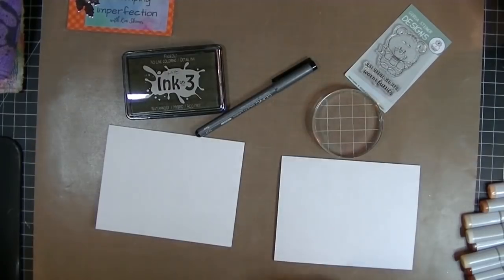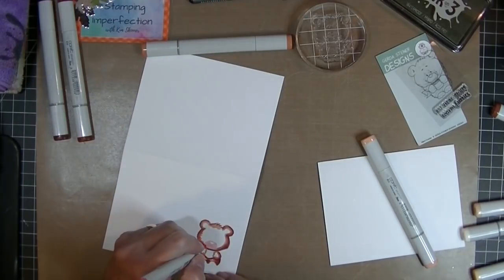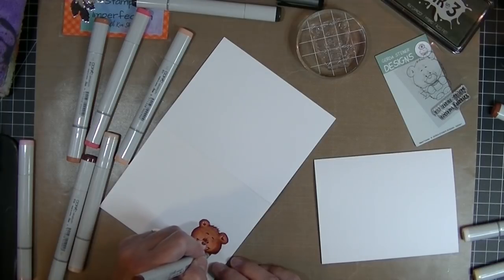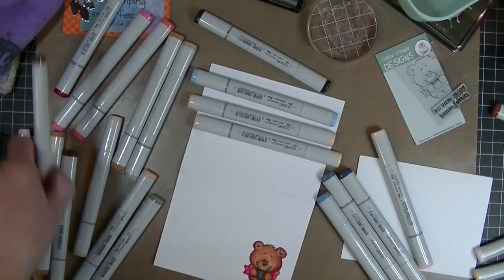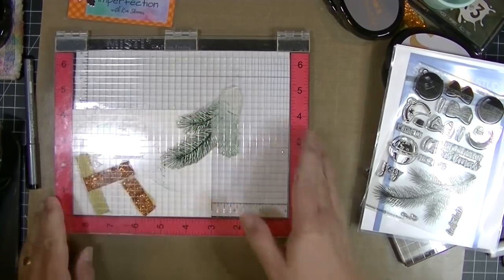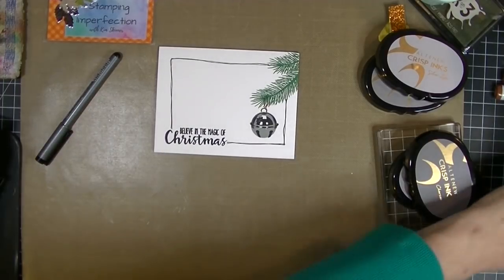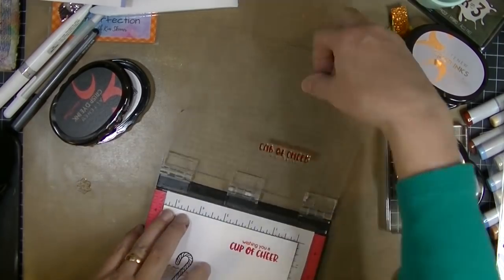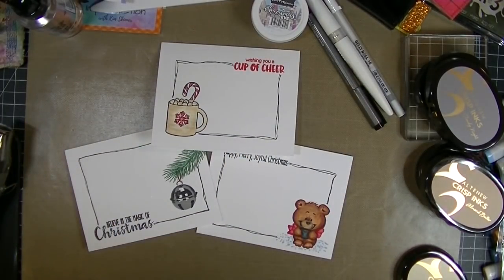3 Clean And Simple Christmas Cards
Use 3 different techniques and 1 layout to create 3 CAS Christmas Cards.
These are the main supplies used. Product disclosure below.

• Sakura Gelly Roll 10 Bold White Gel Pen
[ Amazon US ]

• Copic Marker Multiliner Brush Medium Ink Pen, Black
[ Amazon US ]

• Copic Multiliner SP Black Ink Marker, 0.3 Tip
[ Amazon US ]

• Warm Fuzzies 2x3 Clear Stamp Set by Gerda Steiner Designs

• Fadeout No Line Coloring Detail Ink Pad by Inkon3

• Too Corporation - Copic - Sketch Dual Tip Markers - 12 Piece Set

• Too Corporation - Copic Ciao - Dual Tip Markers - 36 Piece Set

• Too Corporation - Copic Ciao - Basic Dual Tip Markers - 12 Piece Set

• Copic Sketch Marker 36 Piece Sketch Basic Set
[ Amazon US ]

• Copic Sketch Marker 72 Color Set C by Copic Marker
[ Amazon US ]

• Copic Marker 72-Piece Sketch Set A
[ Amazon US ]

• Copic Classic Markers 36-Piece Basic Set
[ Amazon US ]

• Copic Marker 72-Piece Sketch Set, E
[ Amazon US ]

• 2 X Classic Crest Super Smooth Solar White 80# Cover 8.5"x11" 250/pack
[ Amazon US ]

• Scor-Pal Scor-Buddy Mini Scoring Board, 9 by 7.5-Inch
[ Amazon US ]

• Sakura Pen Set - Micron 6 piece Black ink set - Six Different Point Sizes

All products were personally purchased.  This video was NOT sponsored, requested, or paid and I did it only because I wanted to. The information provided in this video is based on my own personal experience. I am not an expert nor do I work for these companies. I just am sharing what I like.